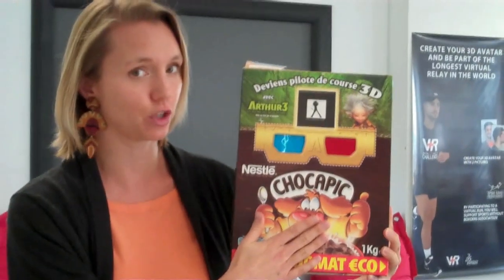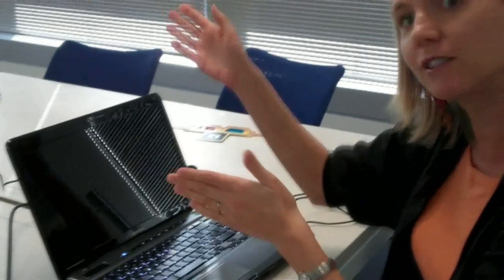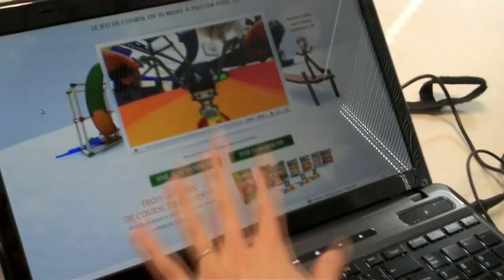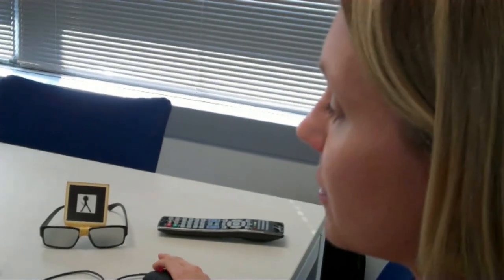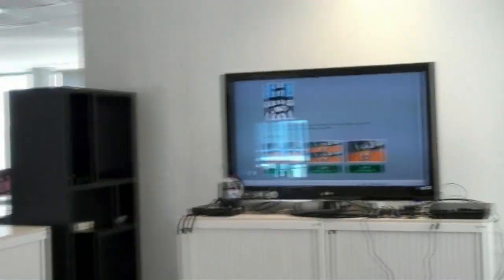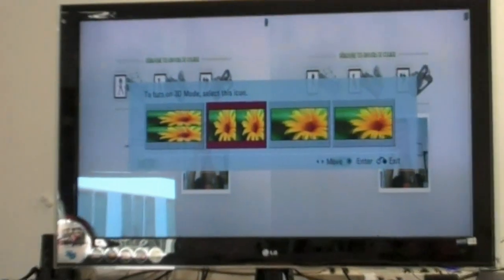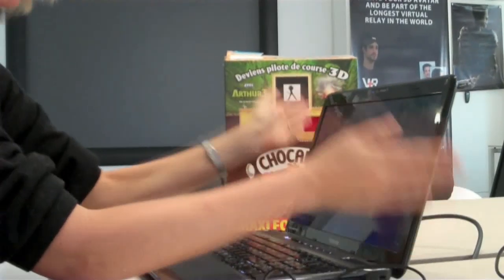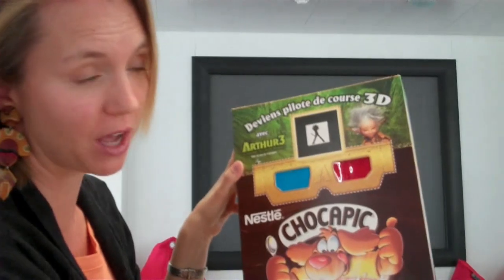How to Play Online 3D Game on your 3D TV - New Online VR 3D experience - Dassault Systèmes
How to VR your 3D TV with a simple cereal Box?
Online Virtual Reality experience working also on 3D TVs
Stereoscopic view, 3-D, Realtime Head Tracking... Don't wait for the next game consoles, just buy a cereal box to discover what is Immersive Virtual Reality.Side by Side, Top Bottom or Checkerboard mode. Available on arthurcourse.com
A Dassault Systemes' Experience made with 3DVIA technology.